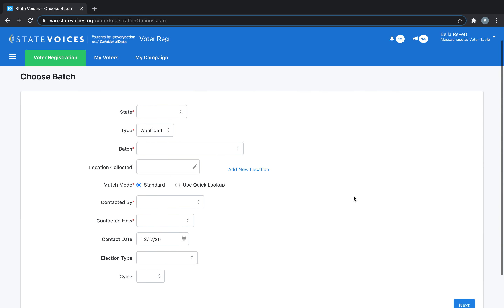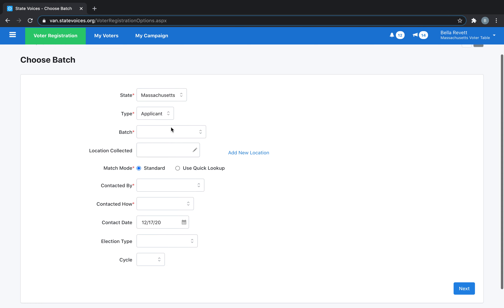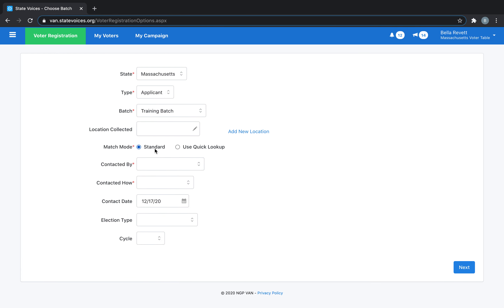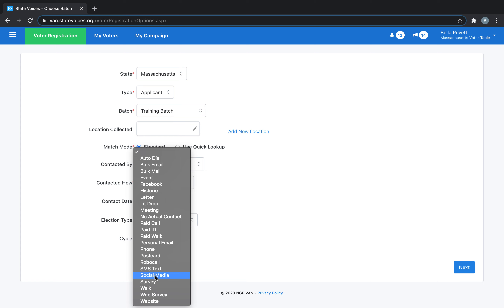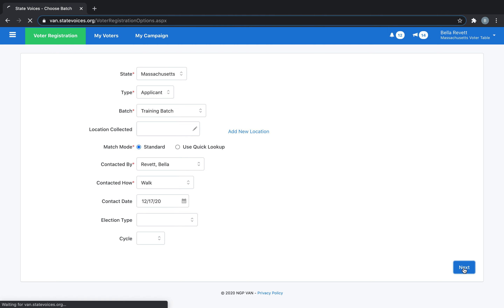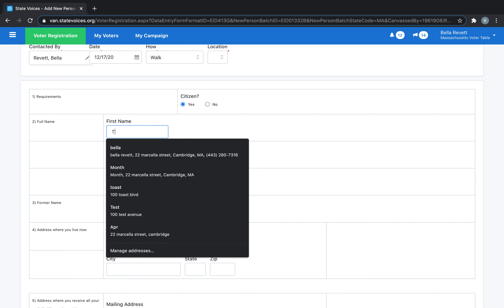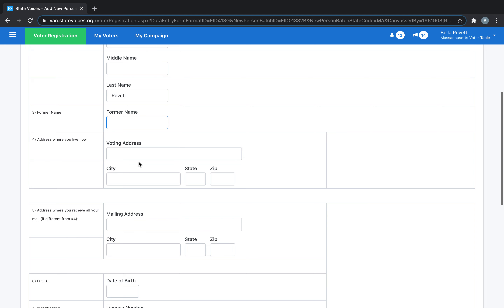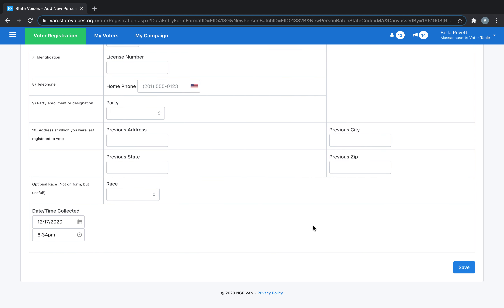Entering Voter Registration Forms